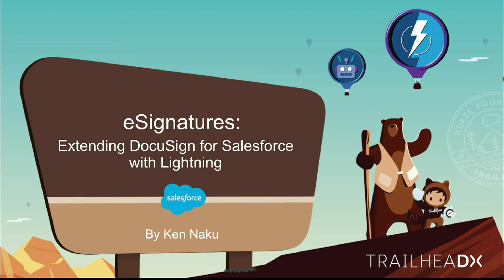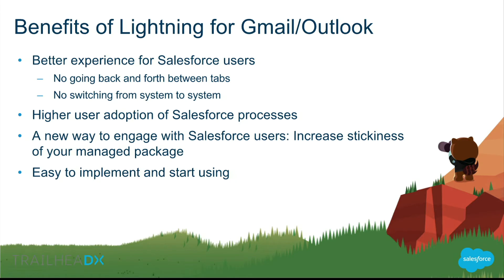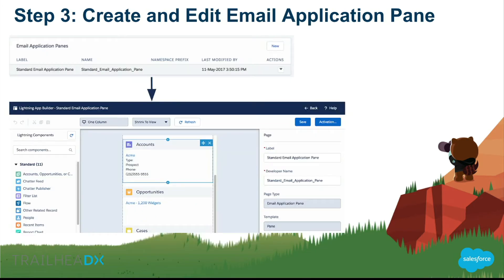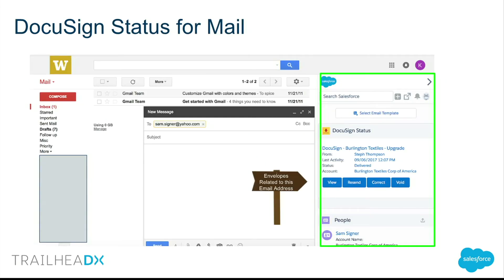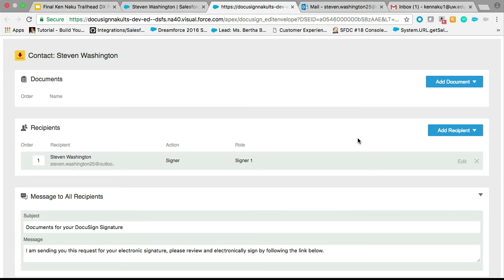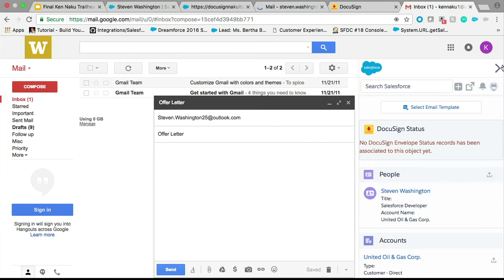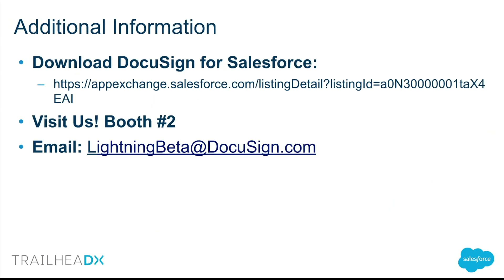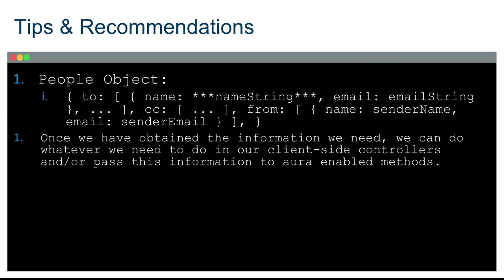eSignatures - Extending DocuSign for Salesforce with Lightning & Apex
DocuSign is the most secure and globally trusted platform for adding legally binding signatures, forms and document workflows to your app or service. Come learn about how to call DocuSign API methods directly from Salesforce!